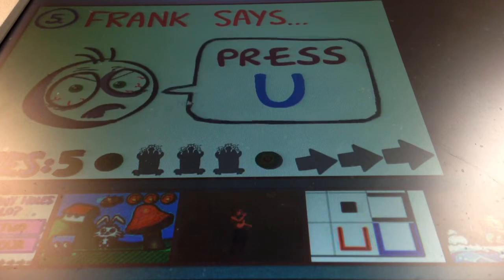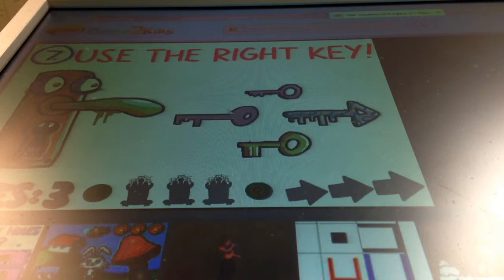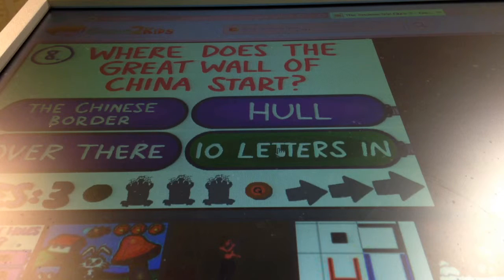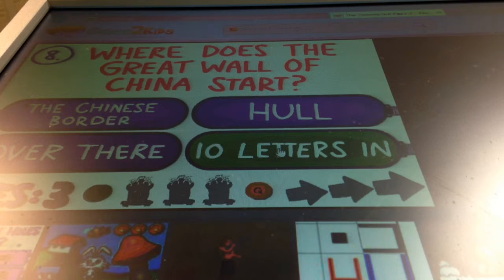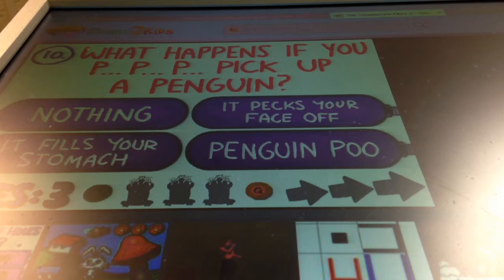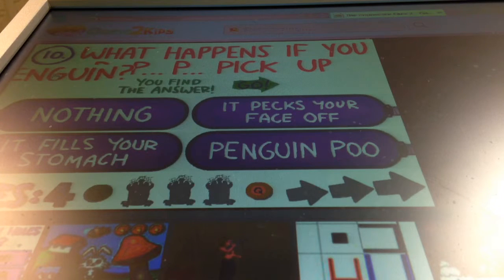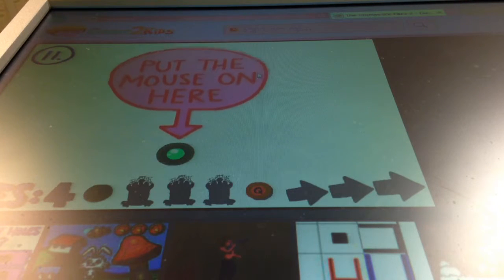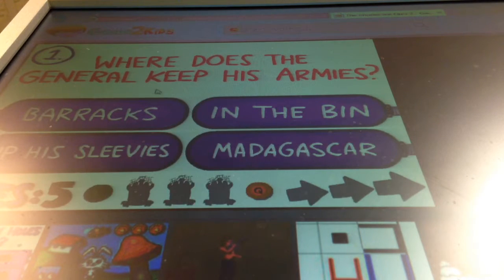Impossible Quiz 2 Episode 1